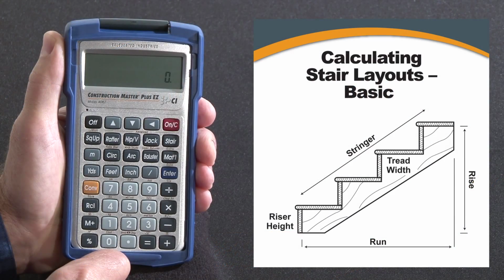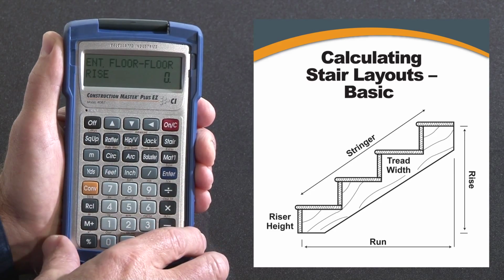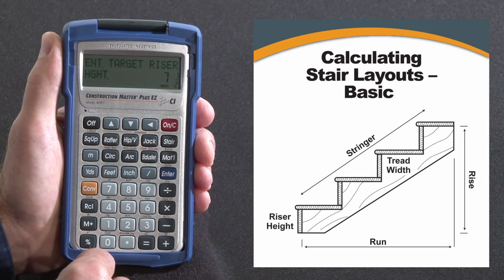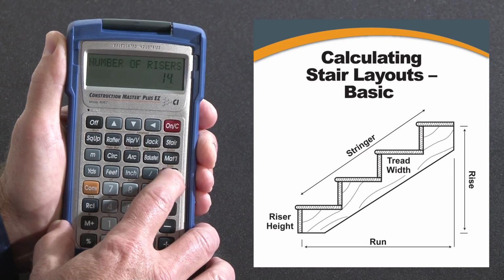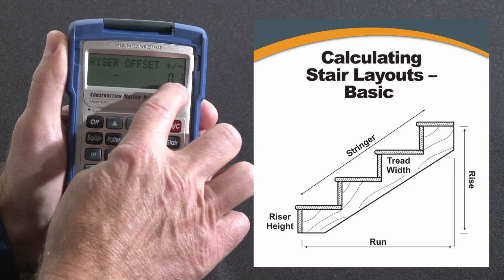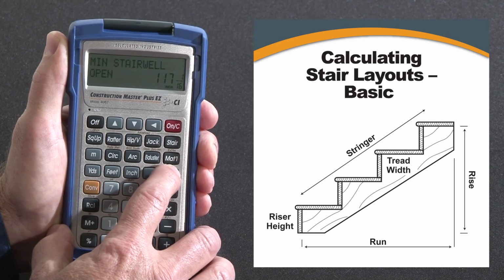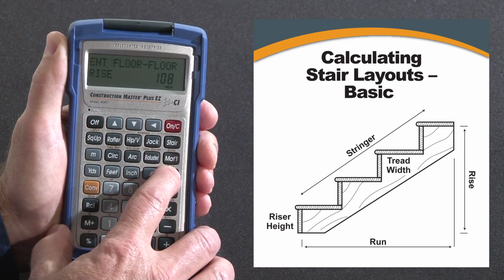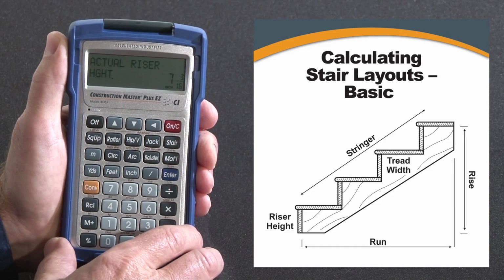Construction Master Plus EZ Basic Stairs How To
See how to solve basic stair layouts using the new Construction Master Plus EZ prompting calculator for contractors. Simply follow the prompts and enter known variables such as floor to floor rise and target riser heights and tread widths and let the CMP EZ solve the rest including number of risers, actual riser height, number of treads, tread widths, stairwell opening, stringer length, angle of incline and total run of the stairs. If any of your measurements change, you can just scroll back to it, change it and then re-solve the problem with the easy Quick Solve function. It's just that EZ! Put this new prompting construction math powertool to work and watch your productivity and profitability rise.